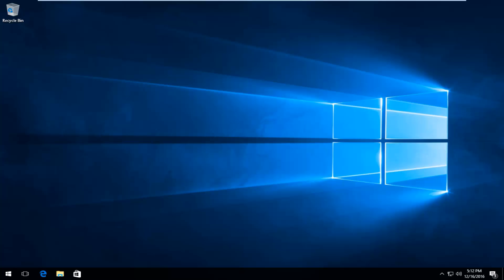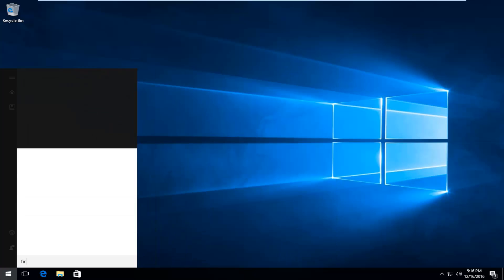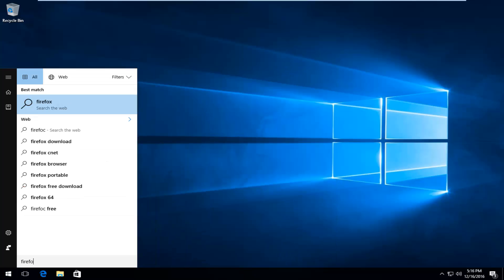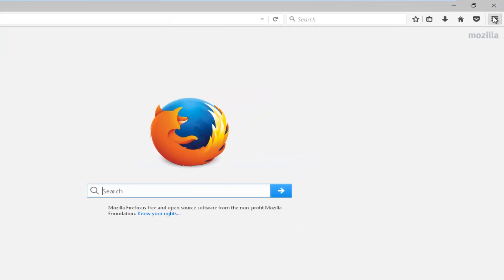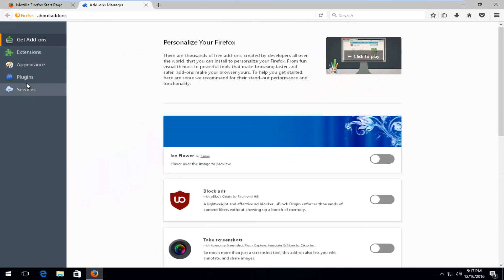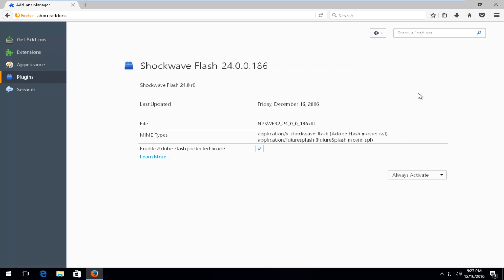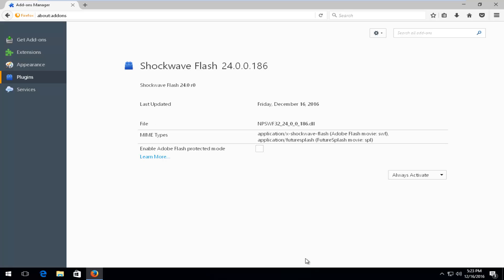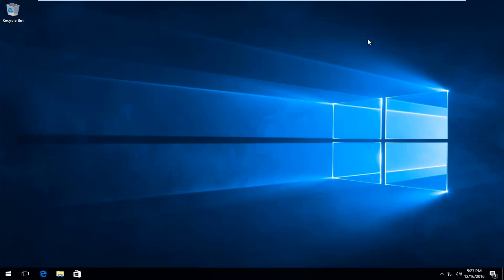How To Disable Shockwave Flash Protection Mode in Mozilla Firefox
In Mozilla Firefox, Flash Protected Mode could be causing Flash performance problems in Firefox, such as persistent hangs or plugin crashes. This is especially true for users on Windows touchscreen devices and for users who use accessibility tools. This tutorial will hopefully resolve this issue by disabling this optional setting.